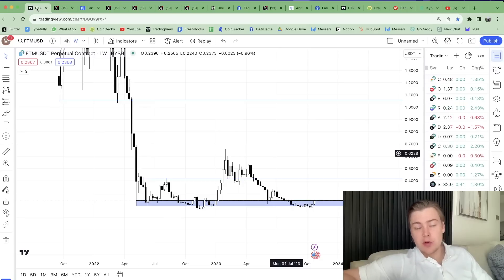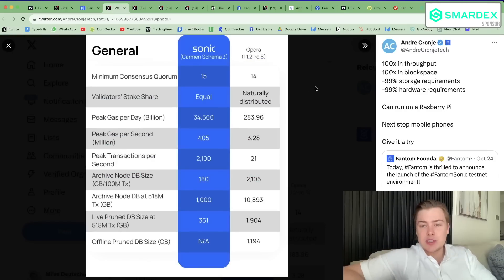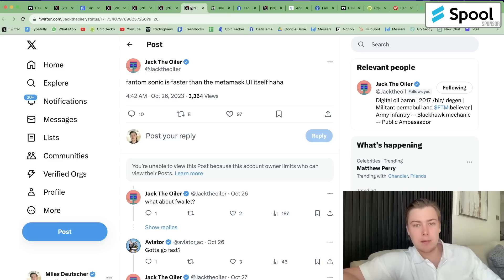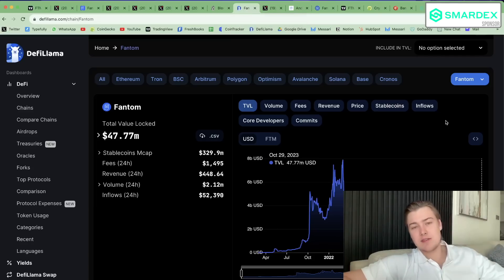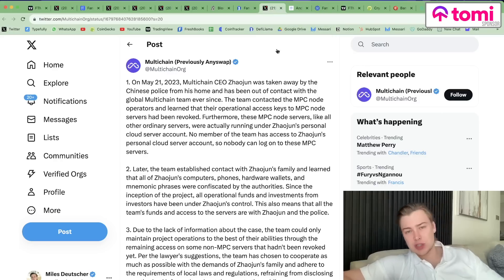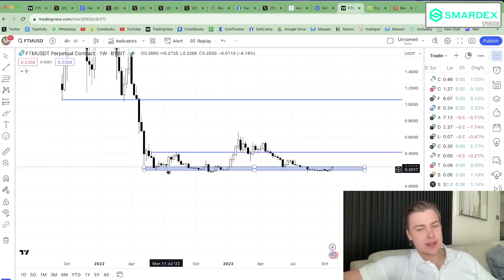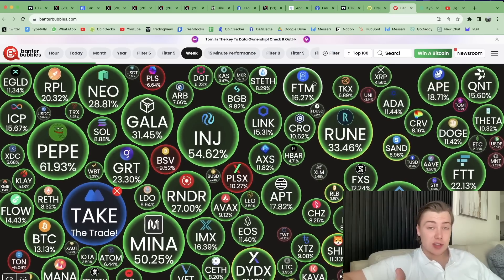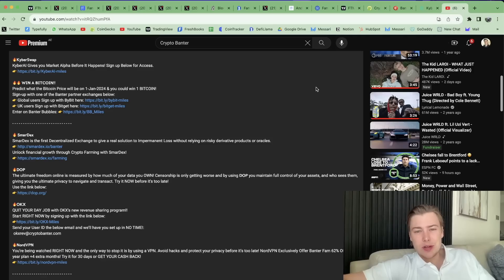FTM Back To $1 In 2024? (Major Network Upgrade + Price Analysis)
Miles Deutscher covers the Fantom network upgrade and if FTM can hit $1 in 2024. In this video, we're exploring the potential for FTM to reach $1 by 2024. We're taking a look at the major network upgrade and analyzing the price implications.

FTM is a powerful and highly speculative cryptocurrency, and this video is designed to help you understand what's going on with it. Whether you're a trader or just interested in cryptocurrency, this video is a must-watch!

🔥𝗞𝘆𝗯𝗲𝗿𝗦𝘄𝗮𝗽
KyberAI Gives you Market Alpha Before It Happens! Sign up Below for Access.

🔥🔥 𝗪𝗜𝗡 𝗔 𝗕𝗜𝗧𝗖𝗢𝗜𝗡!!
Predict what the Bitcoin Price will be on 1-Jan-2024 & you could win 1 BITCOIN!

🔥 𝗦𝗺𝗮𝗿𝗗𝗲𝘅
SmarDex is the first Decentralized Exchange to give a real solution to Impermanent loss without relying on risky derivative products or oracles.
Unlock financial growth through Crypto Farming with SmarDex!

🔥𝗗𝗢𝗣
The ultimate freedom online is measured by how much of your data you OWN! Censorship is only getting worse and by using 𝗗𝗢𝗣 you maintain full control of your assets, and who sees them, giving you the ultimate privacy to navigate and transact. Try it NOW before it’s too late!

🔥𝗢𝗞𝗫
QUIT YOUR DAY JOB with OKX’s new revenue-sharing program!!
Send your User ID the below email and we’ll have you set up in NO TIME!:

🔥𝗡𝗼𝗿𝗱𝗩𝗣𝗡
You’re being watched RIGHT NOW and the only way to stop it is by using a VPN. Avoid hacks and protect your privacy before it’s too late! Try it for 30 days or GET YOUR CASH BACK!

Crypto Banter is a live streaming channel that brings you the hottest crypto news, market updates, and fundamentals of the world of digital assets – “straight out of the bull’s mouth”!! Join the fastest-growing crypto trading community to get notified on the most profitable trades and the latest crypto market updates & news!!

⏱𝗧𝗶𝗺𝗲𝘀𝘁𝗮𝗺𝗽𝘀:
00:00 - FTM Back To $1 In 2024? (Major Network Upgrade + Price Analysis)
01:12 - Fantom Sonic Overview - FTM Main Net Upgrade 2024
06:04 - FTM Multi-chain Exploit Impact - FTM Altcoin Prediction
11:13 - Fantom Price Analysis, FTM Price 2024, Altcoin Trading
13:32 - Conclusion & Feedback

🔎𝗥𝗲𝗹𝗮𝘁𝗲𝗱 𝗦𝗲𝗮𝗿𝗰𝗵𝗲𝘀: Fantom - FTM - Trading Fantom - FTM Technical Analysis - Fantom FTM - FTM Crypto - FTM Price Today - Fantom Sonic